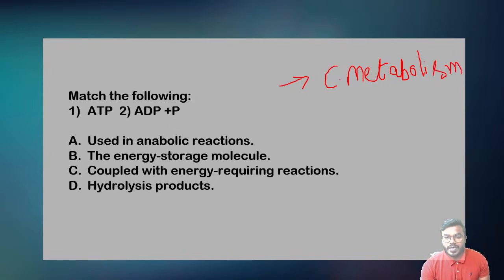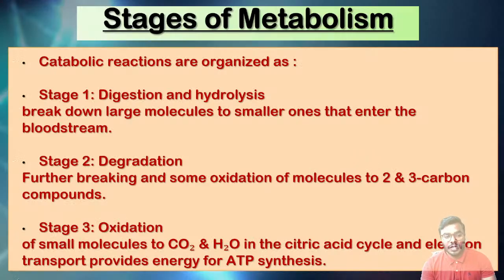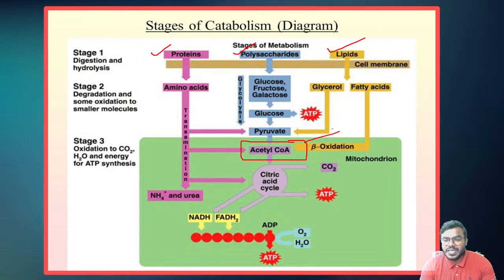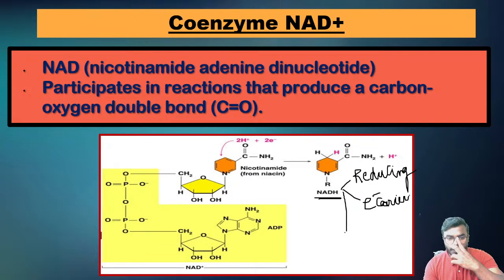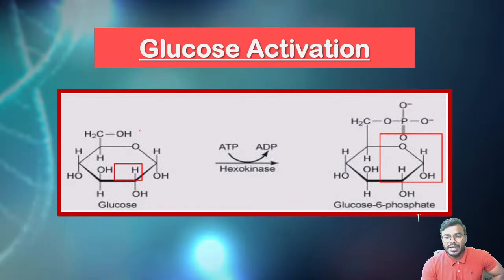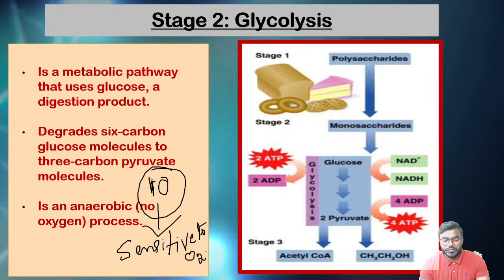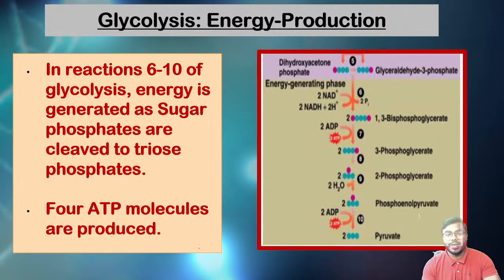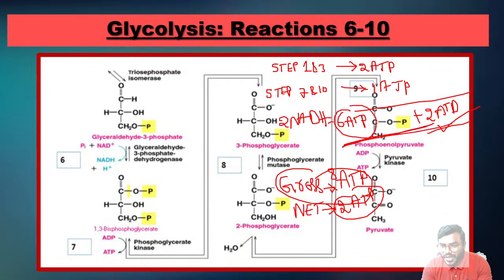CARBOHYDRATE METABOLISM BIOCHEMISTRY | CSIR NET LIFE SCIENCE | Target CSIR NET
In this video Chandra Sekhar Chaparla discuss about CARBOHYDRATE METABOLISM from basic to advance level. Learners of CSIR NET LIFE SCIENCES|IIT JAM BIOTECHNOLOGY | GATE BT &XL will be highly benefitted from this video. Entire course to be delivered in English .

Are you ready to crack the TSSET Exam in 1st Attempt?, and Get Your Ranking under TOP AIR 100 TSSET with Chandu Biology Classes.

👉 Have Any Queries? Ask Us.